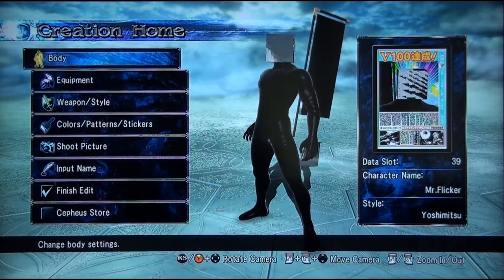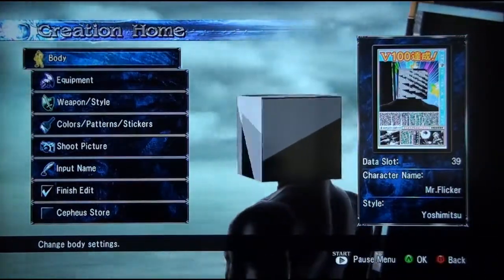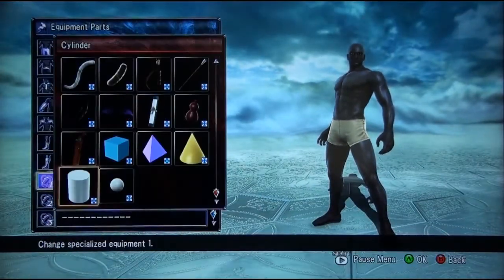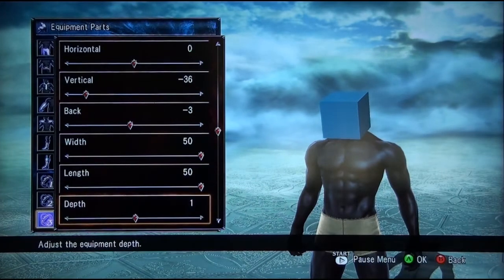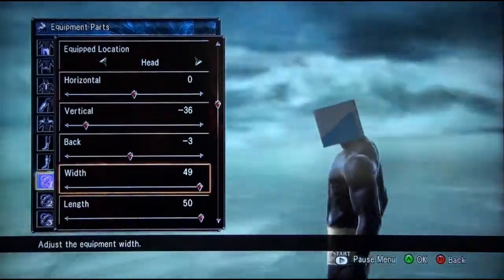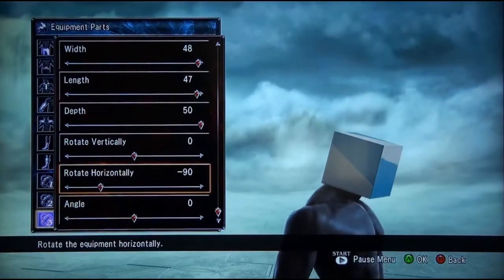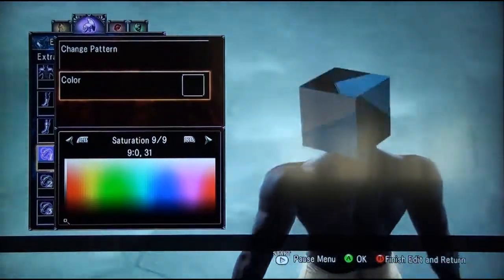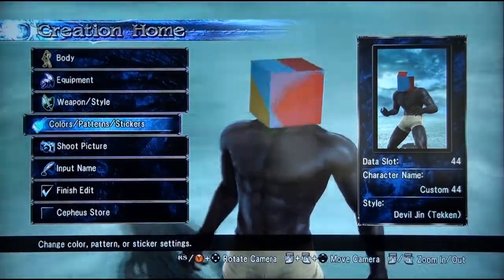How To Create A Flicker/Spinning Prop For CAS Mode (SCV) Part 2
Hope you guys enjoy this nice little no clipping glitch I found for CAS mode in SCV. Like I explain in the video, you can use these props on any part of your created characters body. As long as you adjust it properly the prop should flicker or spin correctly.

As of right now the only props I have been able to make Flicker/Spin: are the Box, Cylinder, Triangle (Cone), and the ball (Sort of).

Where I explain how to create a cylinder prop and make it flicker/spin on a female characters head. ^_^